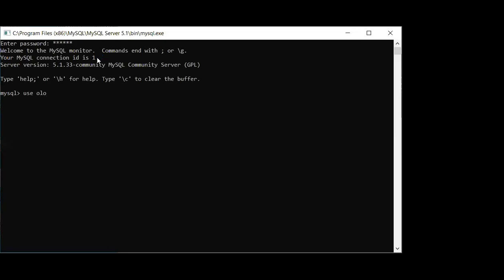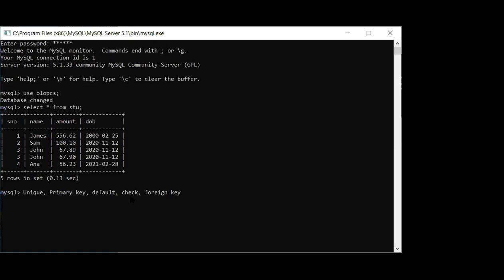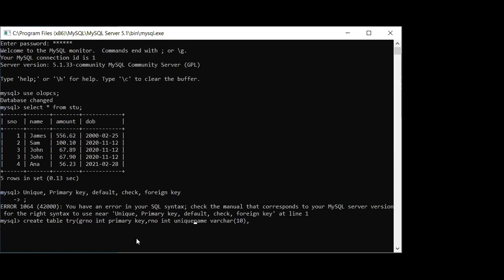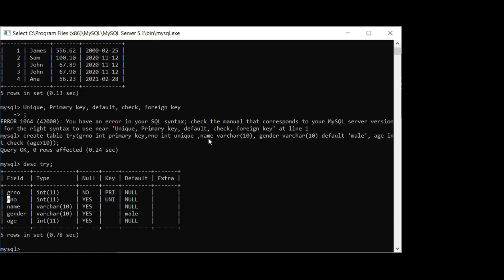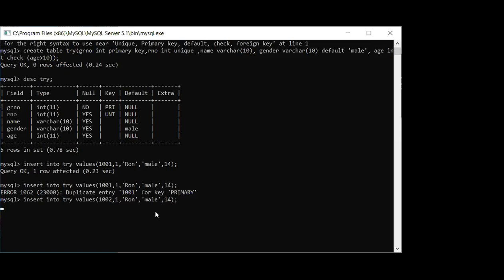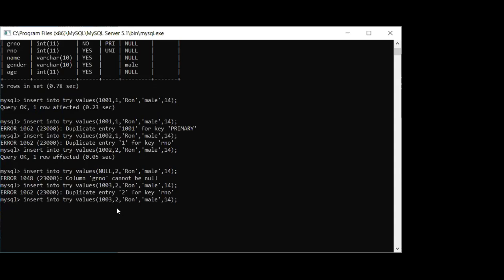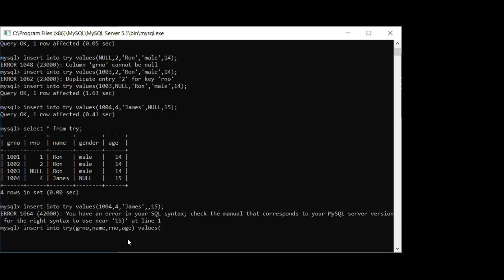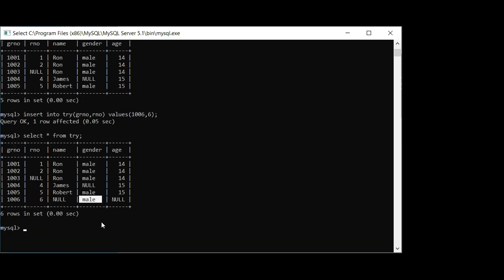MySQL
constraints in MySQL